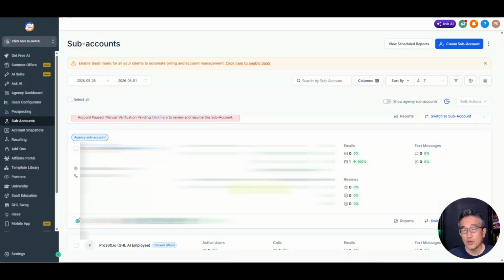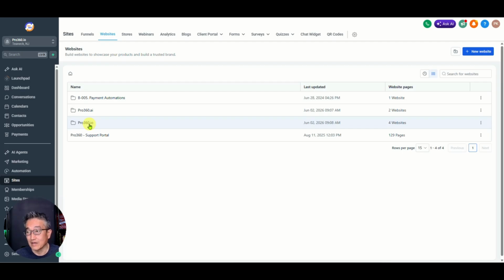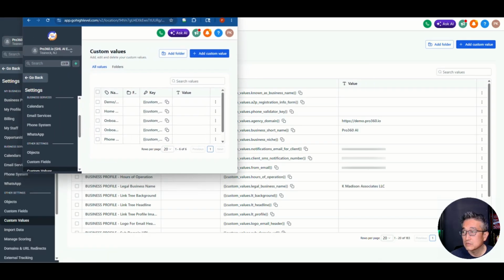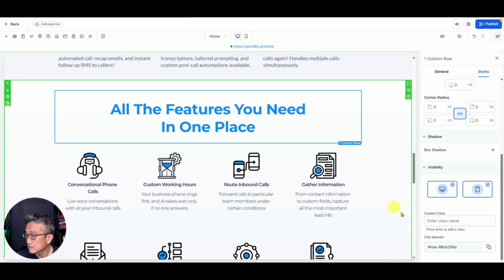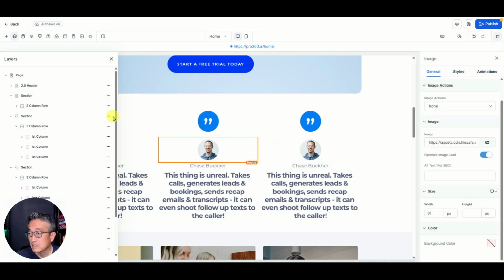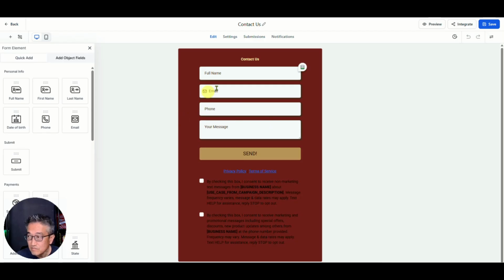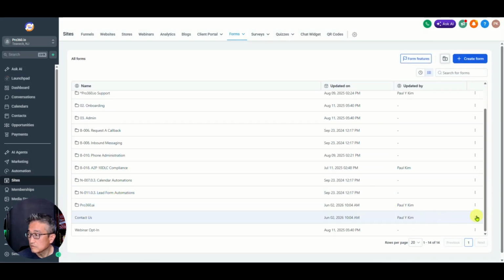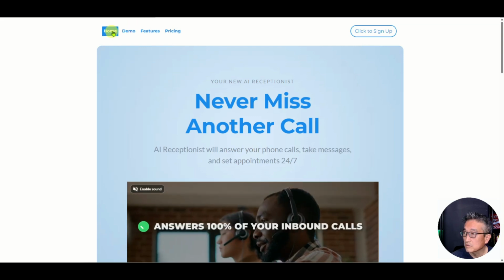I Built an MVP Website in HighLevel in 1 Hour Before Prospecting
In this video, I walk through how to install the HighLevel AI Employee Snapshot and turn it into a simple, professional website that's ready for prospecting.

You'll learn:
How to import and clean up the AI Employee Snapshot
How to connect your domain, customize the website, and create a simple demo request page
Why getting your website live quickly is more important than chasing perfection before getting clients

If you're building an AI agency with HighLevel, this approach will help you get online faster so you can start having conversations and signing clients.

Video mentioned:
How I Get HighLevel A2P Approved for Clients (Full Walkthrough)

👉 Get HighLevel + My Exclusive Bonuses:
As a thank-you for using my link, you'll receive:
• 1-on-1 Launch Call with Me — Get personalized guidance to help you get started.

If you’ve signed up and don’t see your bonuses:
1️⃣ Check your spam or promotions folder
2️⃣ If it’s still missing, join our FREE community and post in the Support Channel:

0:00 Setting Up the AI Employee Playbook
1:30 Importing and Managing Your Snapshots
5:21 Customizing Your Website Template
10:15 Refining Global Sections and Menus
13:32 Configuring Custom Values for Your Site
31:57 Creating a Custom Demo Request Form
41:05 Finalizing Your Lead Generation Funnel